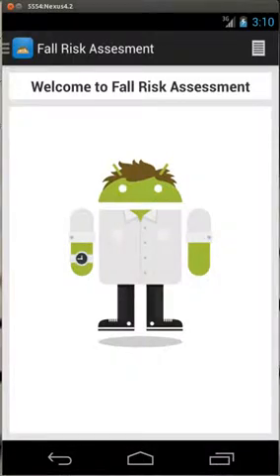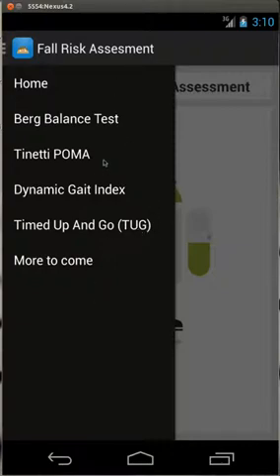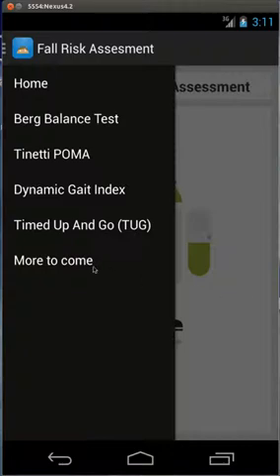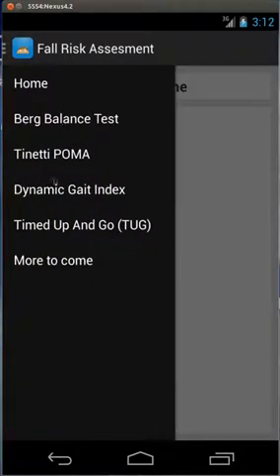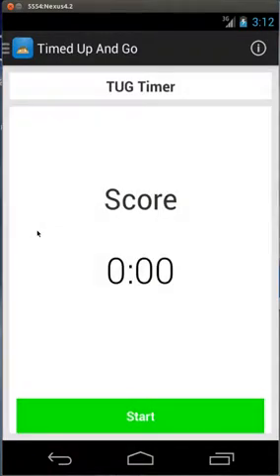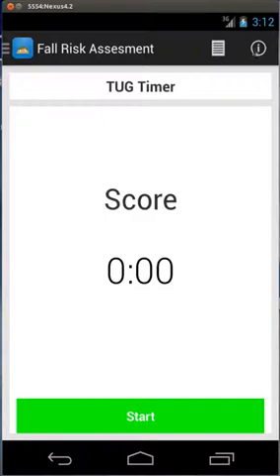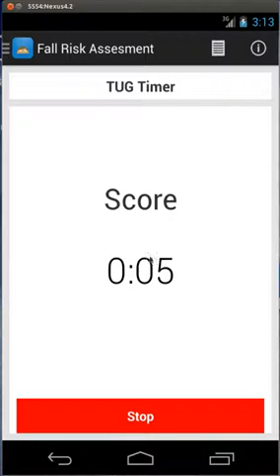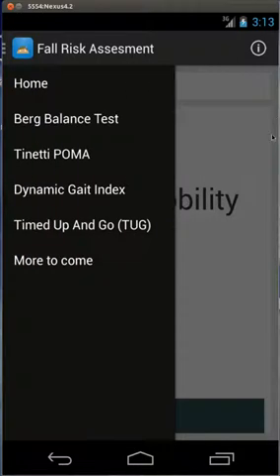Fall Risk Assessment - by Rufflez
This is an update video to coincide with updates to the app.  This app is for therapists and other healthcare professionals to provide tools for determining a patient's fall risk.  Currently available are Berg Balance Test, Tinetti POMA, Dynamic Gait Index and the Timed Up & Go.  There are more to come and I will gladly take suggestions on other tests.